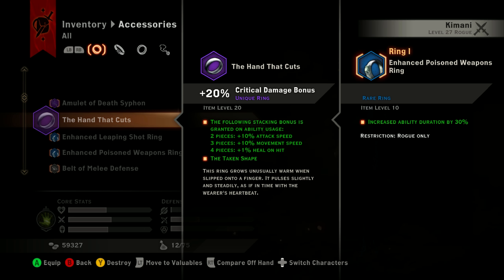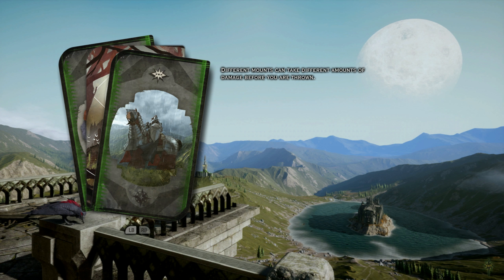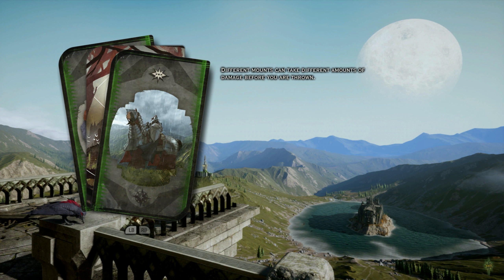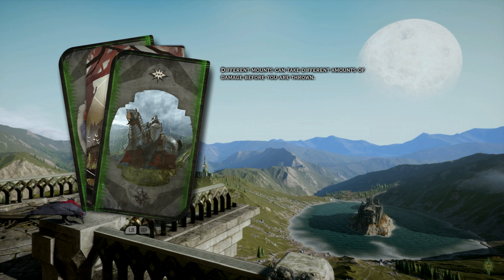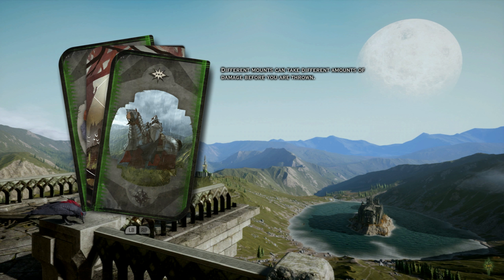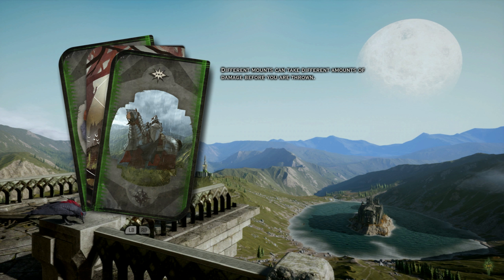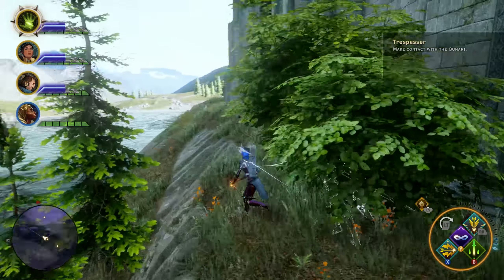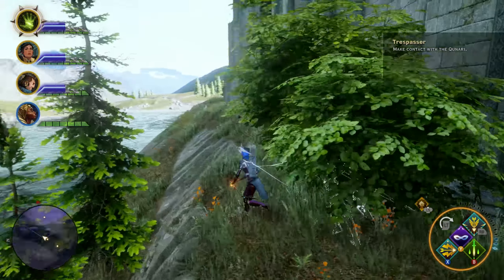Let's Play Dragon Age: Inquisition [Wandering through Stargates]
This is it. The end of the line.